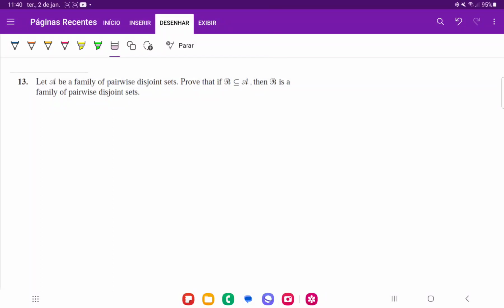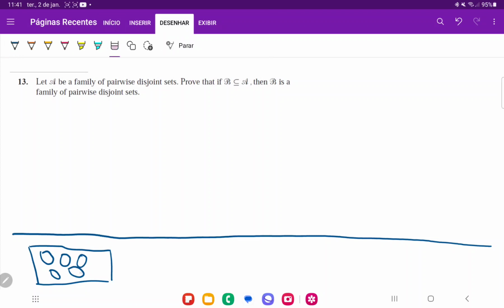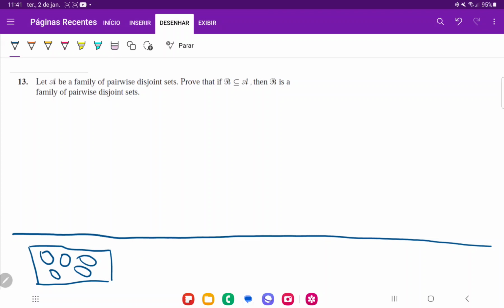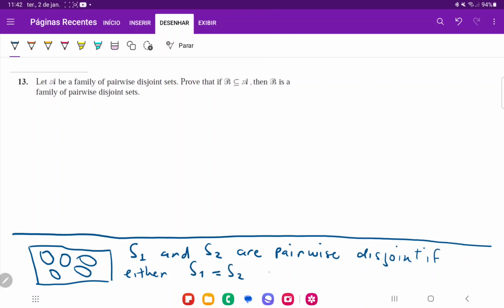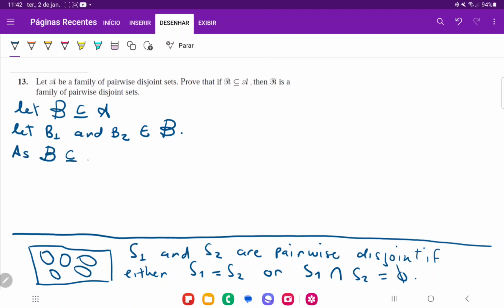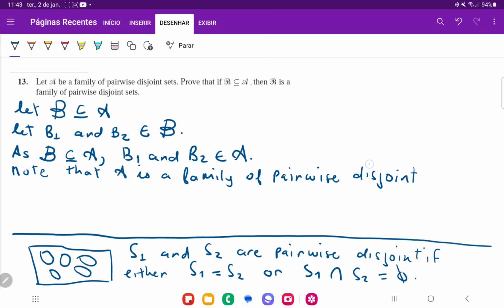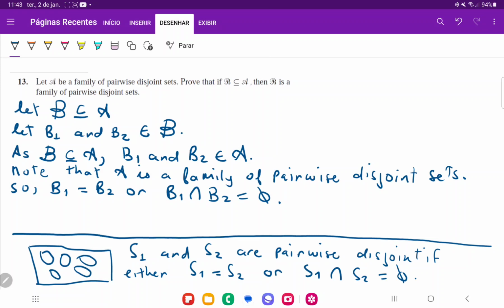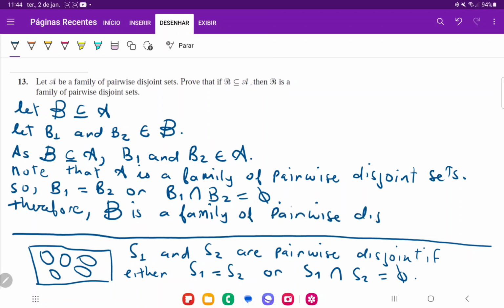2.3.13 Let A be a family of pairwise disjoint sets. Prove that if B⊆A, then B is a family of...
Let A be a family of pairwise disjoint sets. Prove that if B⊆A, then B is a family of pairwise disjoint sets.